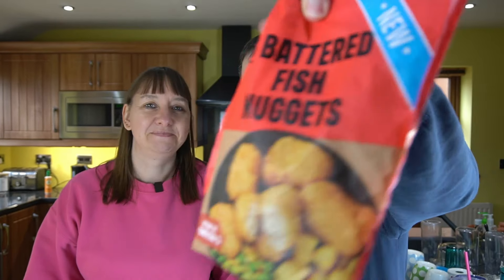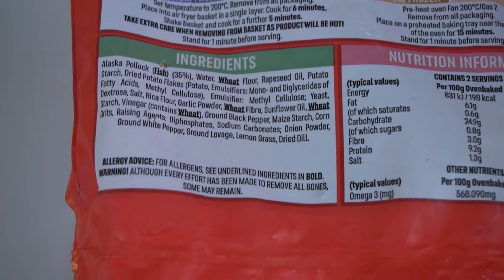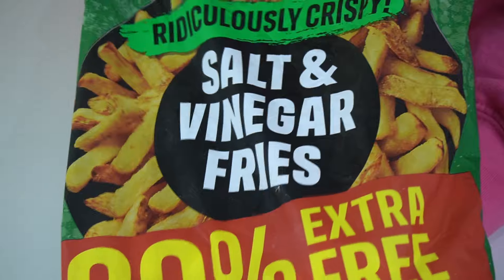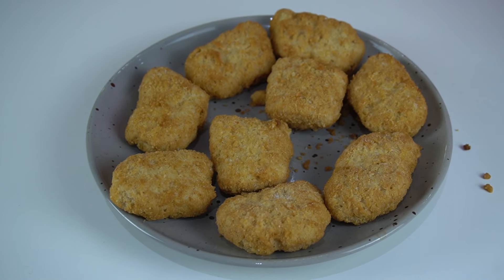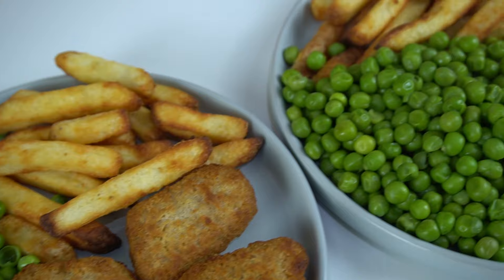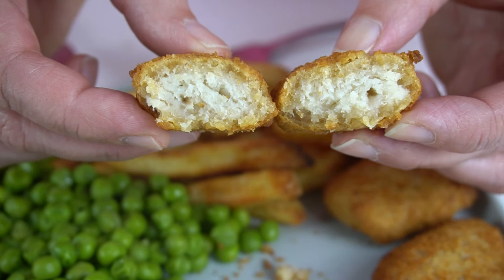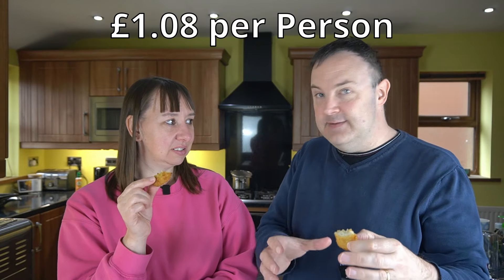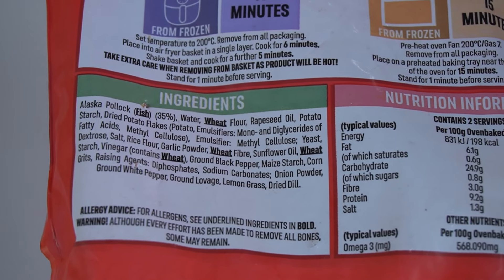Cheapest Fish and Chips - Iceland £1 Fish Nugget Food Review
Fishy Friday! We try the £1 Iceland Fish Nuggets.

Meal price per person - chips, peas and fish nuggets £1.09.
Prices correct 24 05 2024